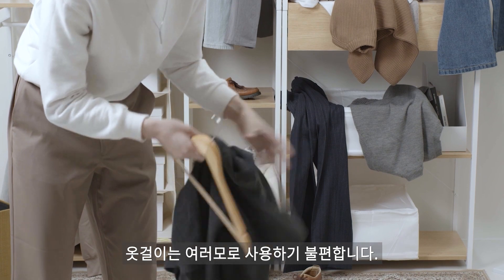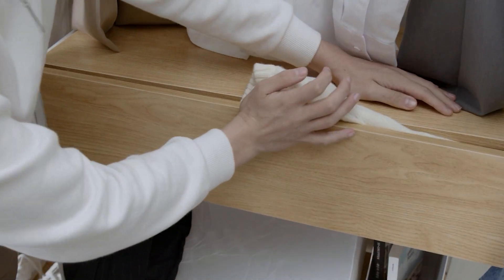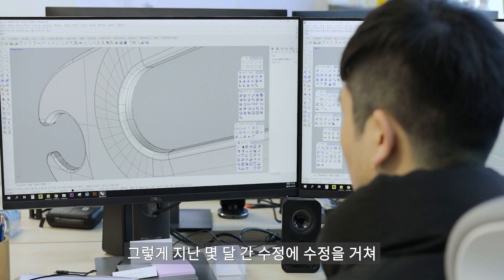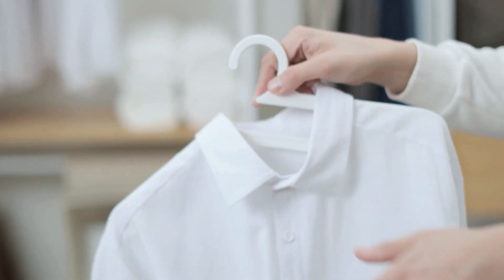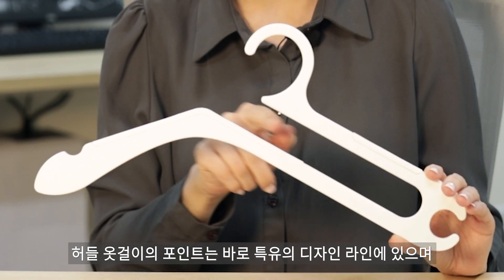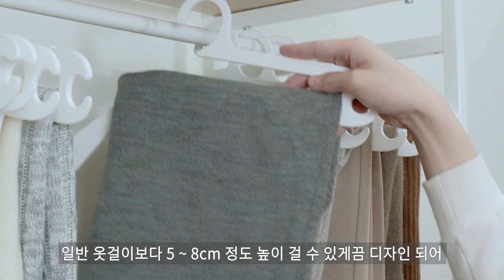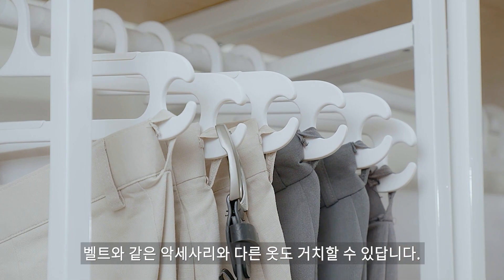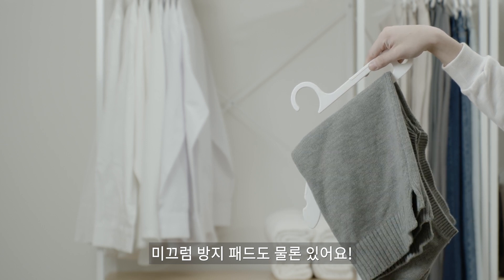[글로벌 4.5억 펀딩] 옷정리, “허들 옷걸이”로 단번에 끝내세요.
글로벌 크라우드펀딩으로 4억원을 기록한 "허들 옷걸이"
지금 와디즈에서 만나보세요!